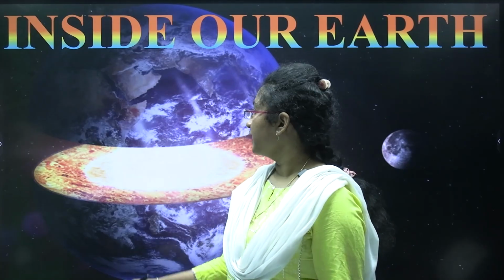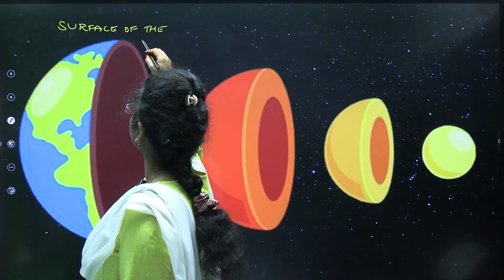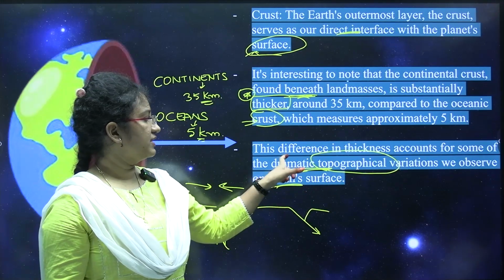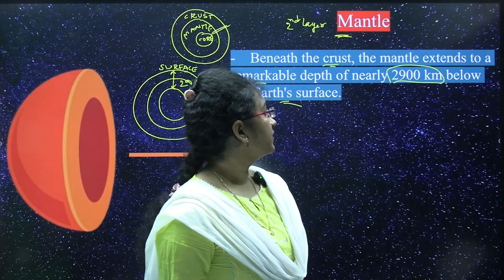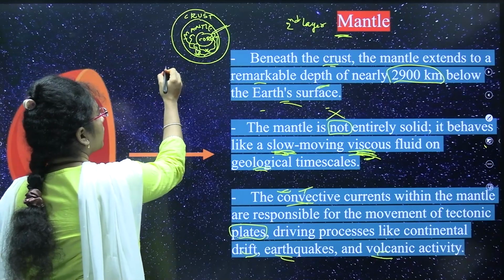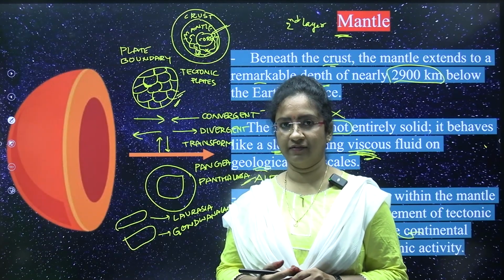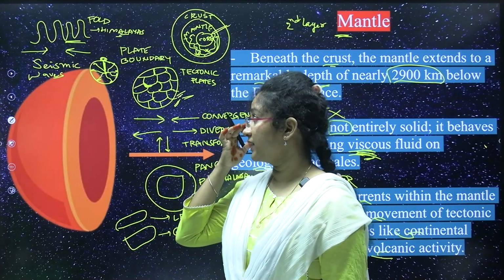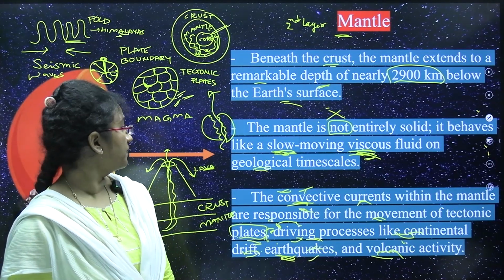INSIDE OUR EARTH CLASS 1 NCERT GEOGRAPHY